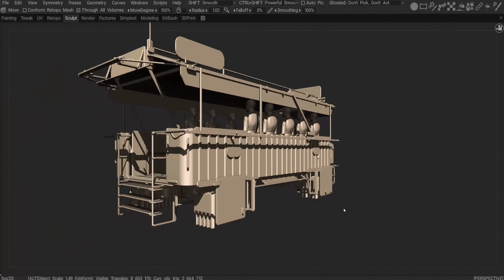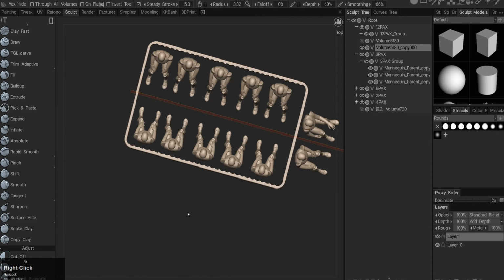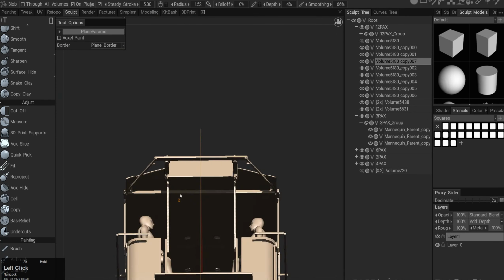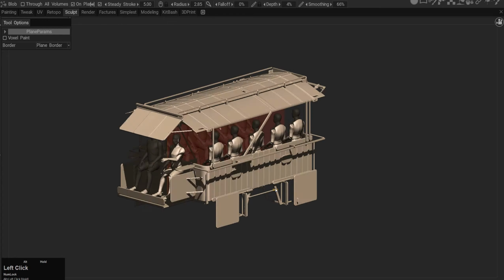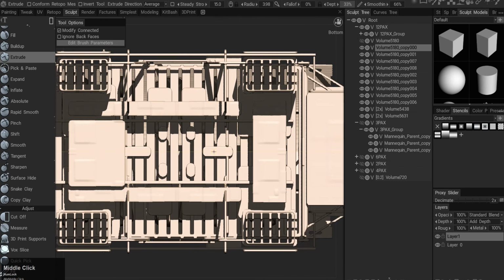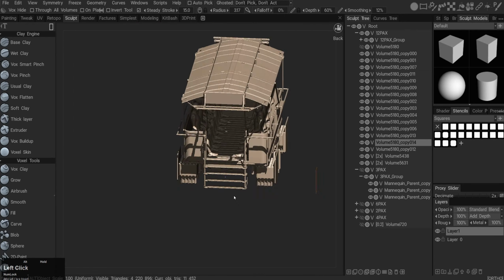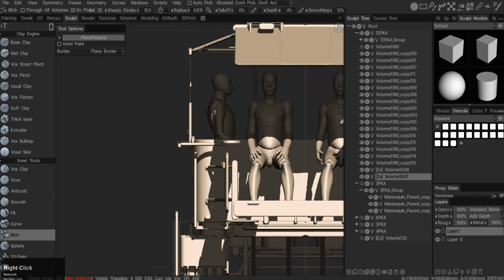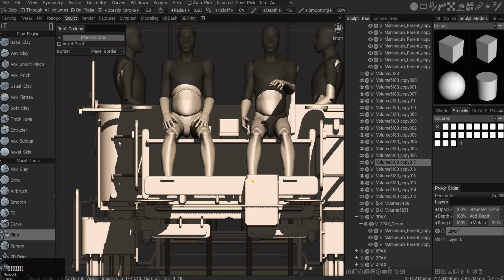Sky Tram 3D Skecth - Timelapse with Commentary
The Discord community is great they actually often answer the questions that I just don't know about.

3D Coat v2023.17 used